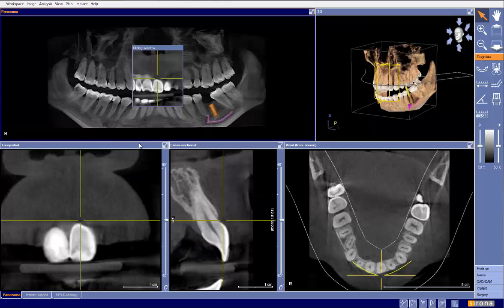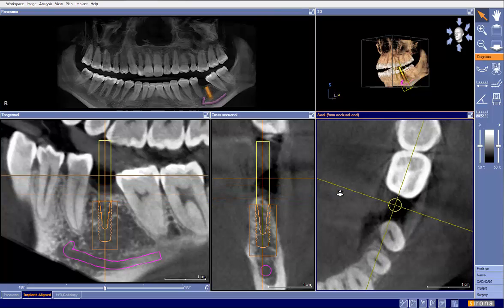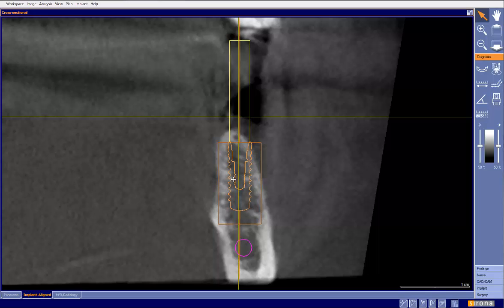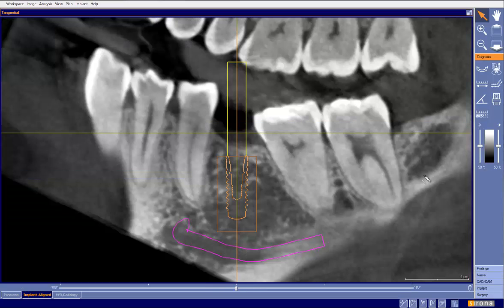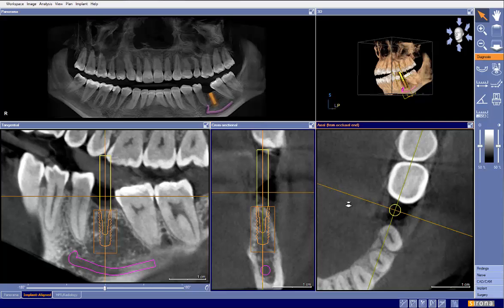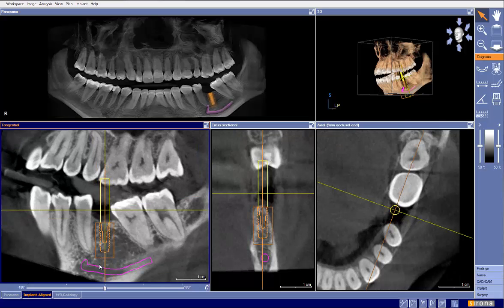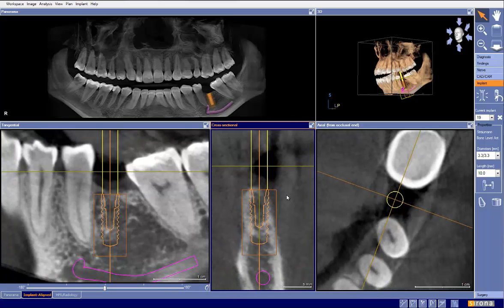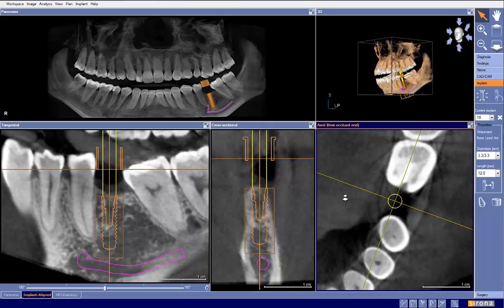schneider 20 tipped 19